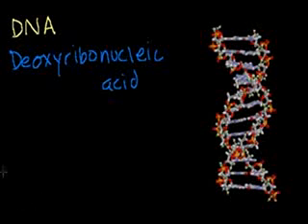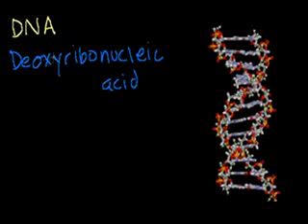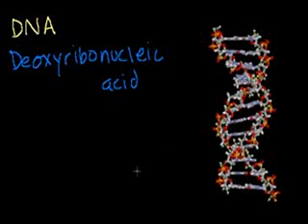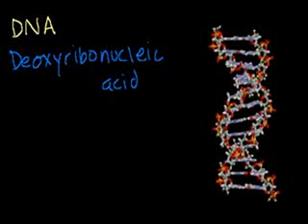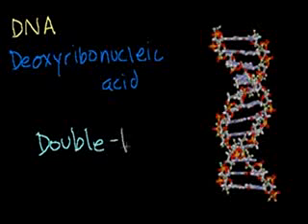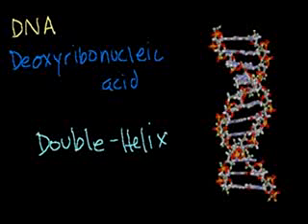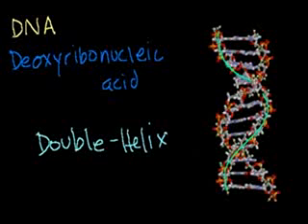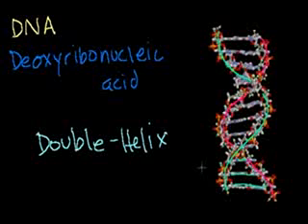Biology Topics of Evolution, DNA and RNA, and Chromosomes Part 2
This video is part of a series that goes through concepts beginning with Evolution through DNA and Chromosomes.  Some topics covered in this series are natural selection, change in variation, reproduction, chromosomes of males and females, and population variations